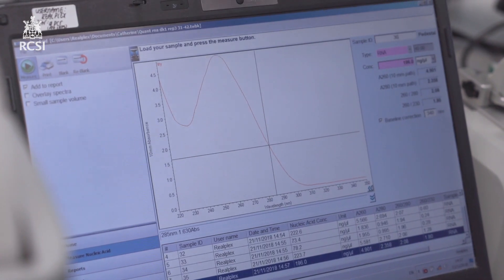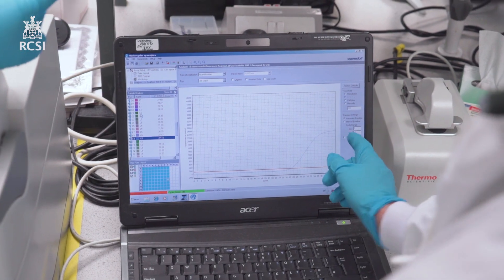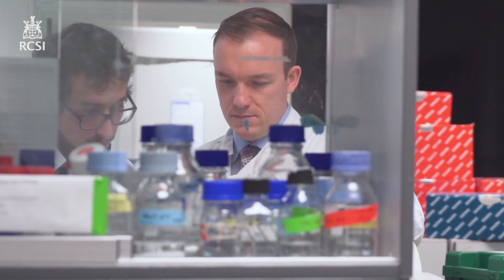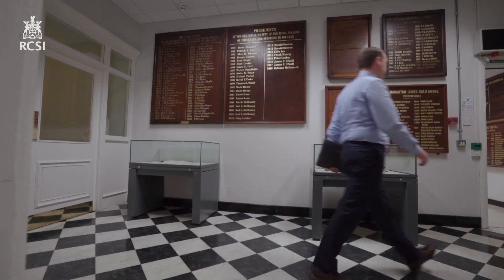Leading impactful research: Dr Cathal Kearney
Dr Cathal Kearney from RCSI Department of Anatomy and the Science Foundation Ireland funded AMBER  centre was awarded a €1.375 million European Research Council’s (ERC) Starter Grant for ground-breaking research to combat diabetic foot ulcers.

The highly prestigious grant supports researchers across Europe to set-up their own research teams and pursue potentially life-changing innovations. In total, 406 grants were awarded this year to projects across Europe with Dr Kearney receiving one of just two given to Irish institutions.